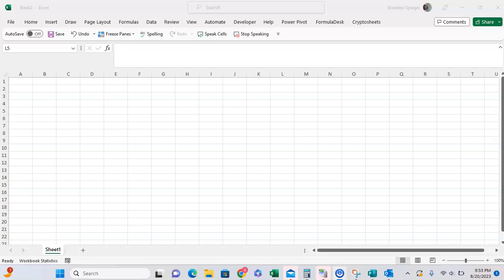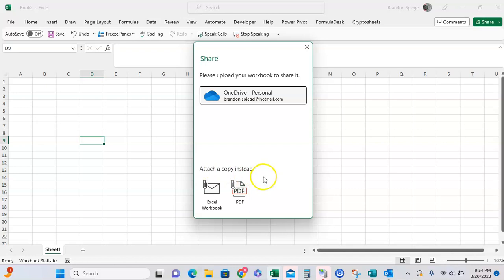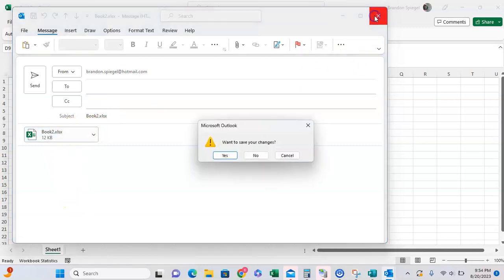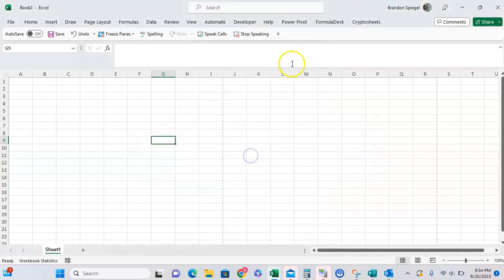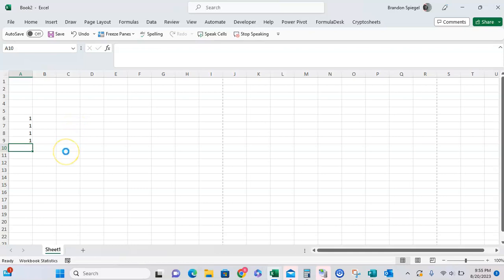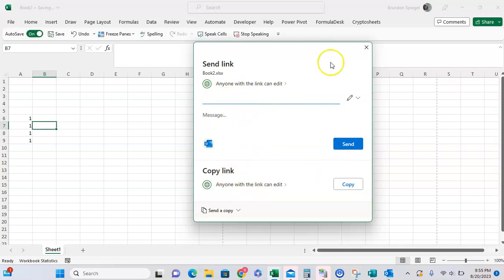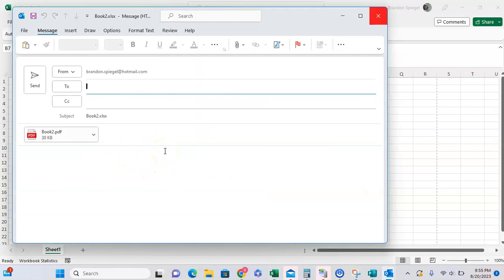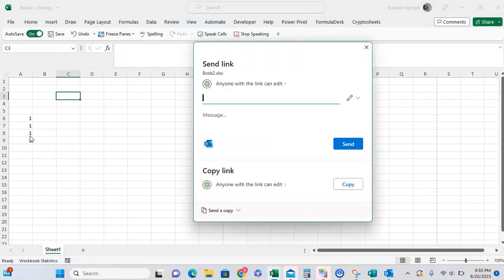Share Excel Workbook as an Email Attachment from Excel! Share it as OneDrive Link!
In this tutorial, I just wanted to show how you can share your excel workbook as an email attachment, or as a OneDrive link from the excel file itself. When /sharing it as an attachment, you can either share it as an excel workbook, or attach it as a PDF. When sharing it as a PDF, it is important to keep in mind that you have to have something in the excel workbook to share it as a PDF . Also, if you want to share it as a OneDrive link, you have to upload it to OneDrive first.